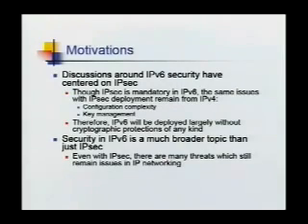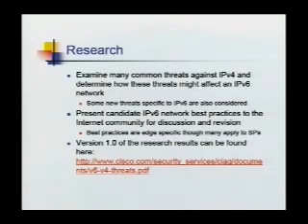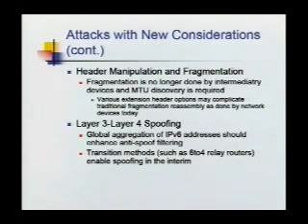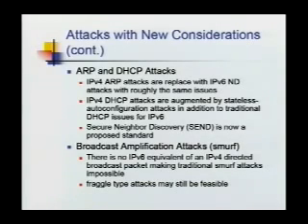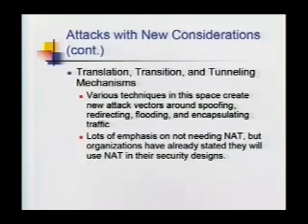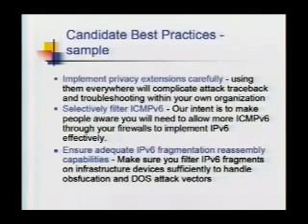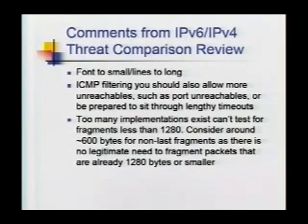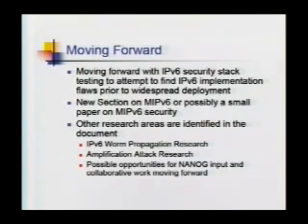IPv6 IPv4 Threat Comparison